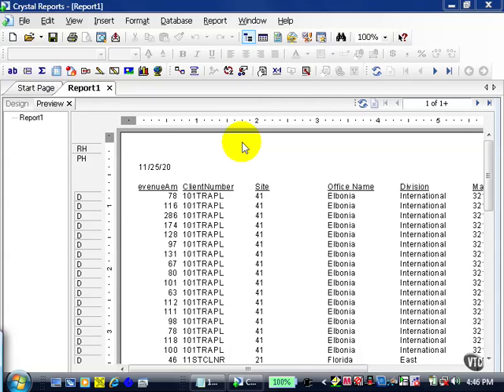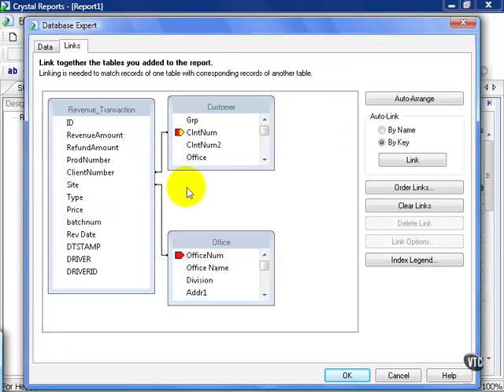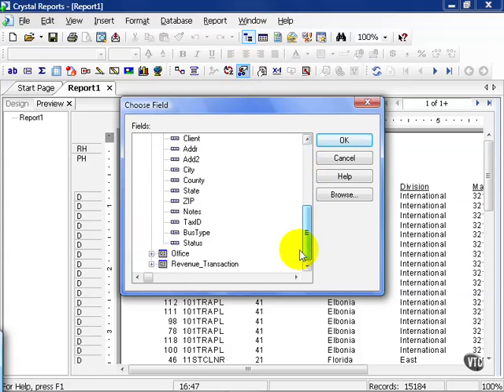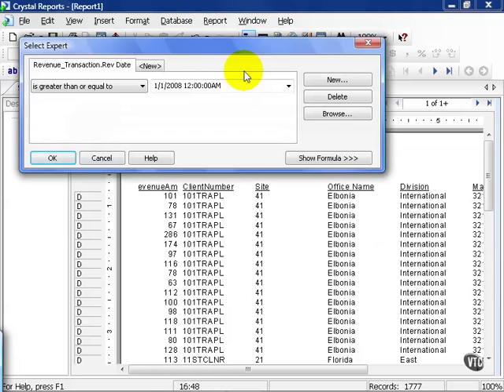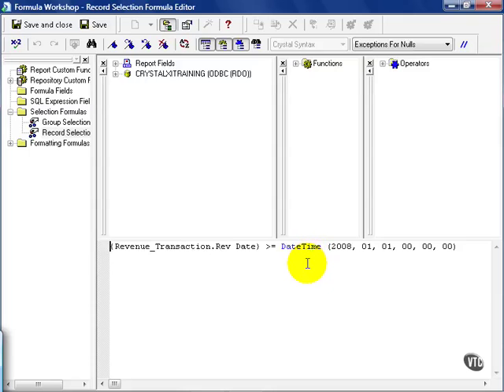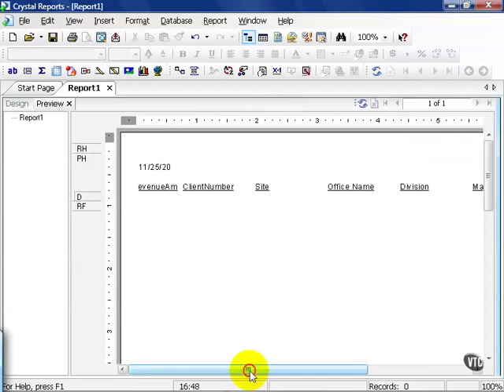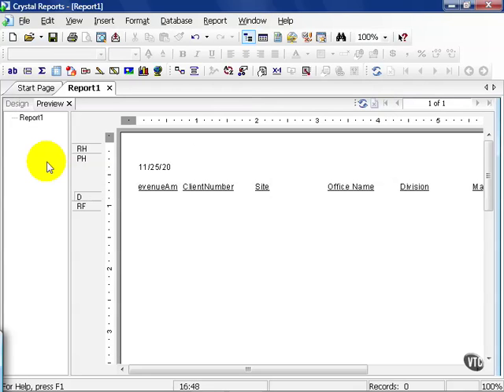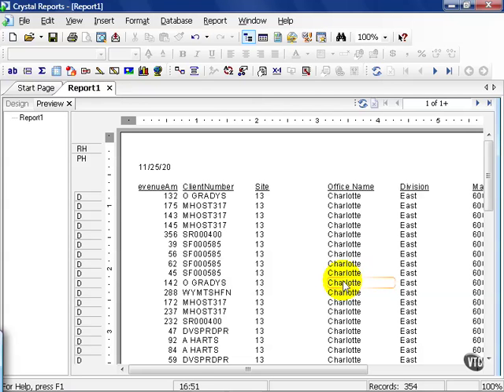61 Crystal ReportsXI Filtering Data Select Expert Reintroduction